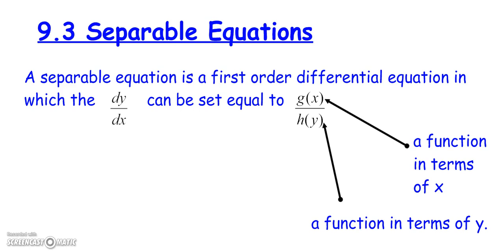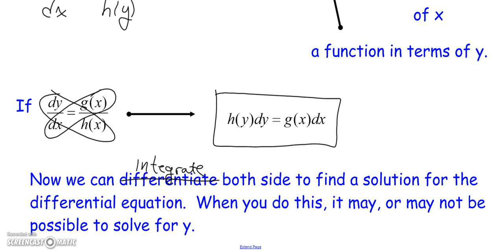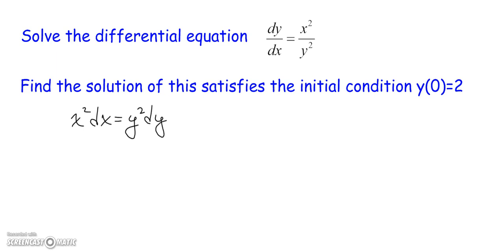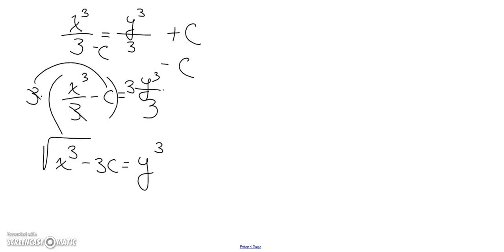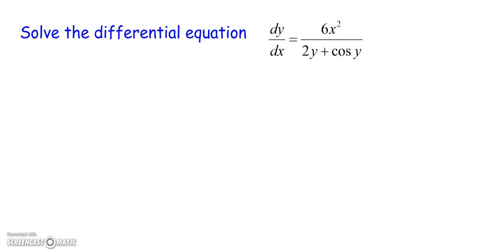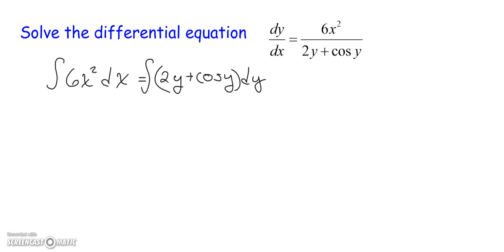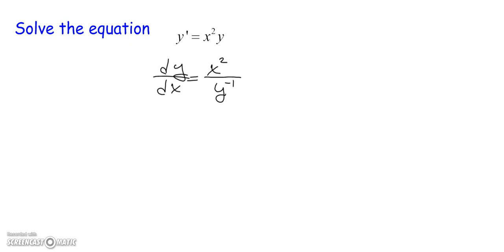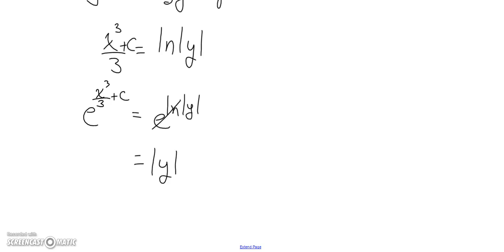9 3 notes